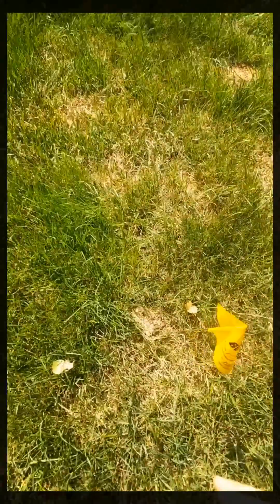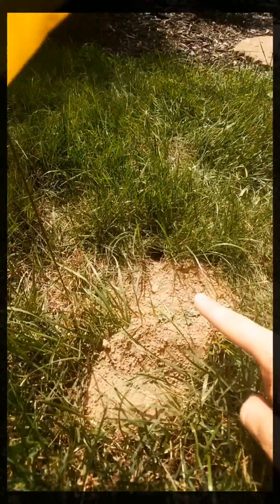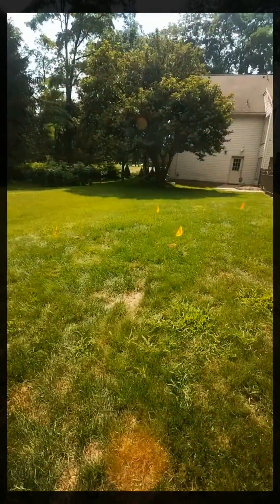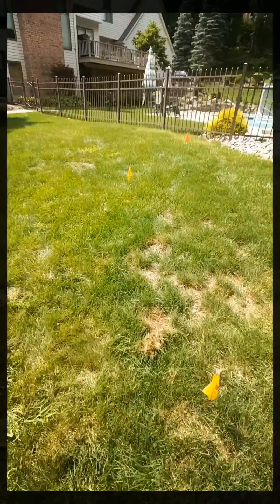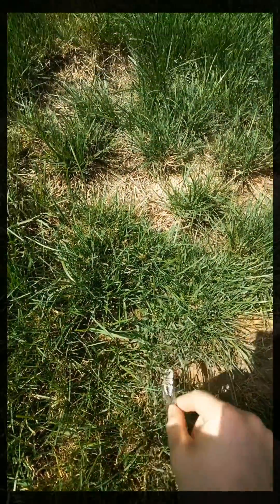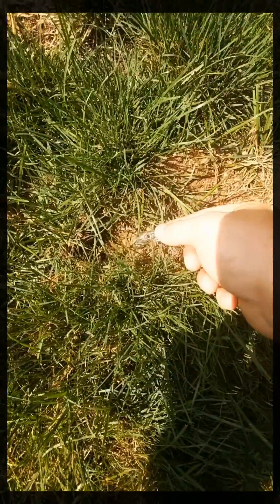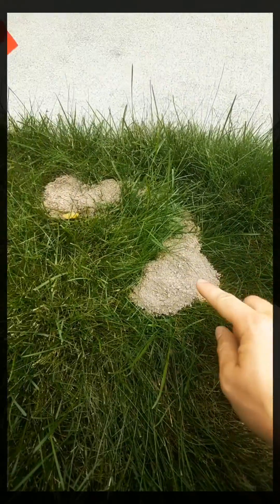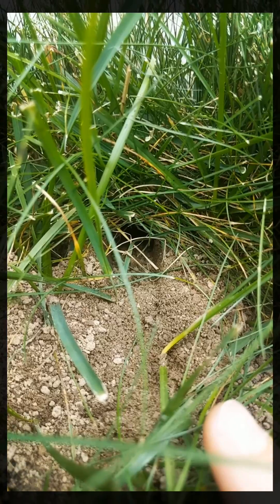Cicada Killer Damage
We wanted to take a moment and share some information on one of our favorite stinging insects. We hope this helps give you the information you need when dealing with cicada killers.